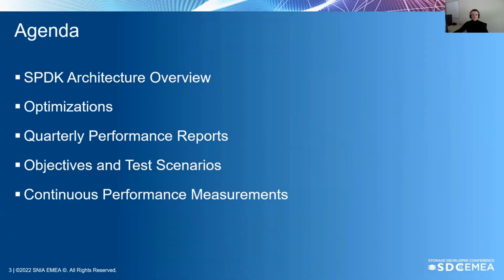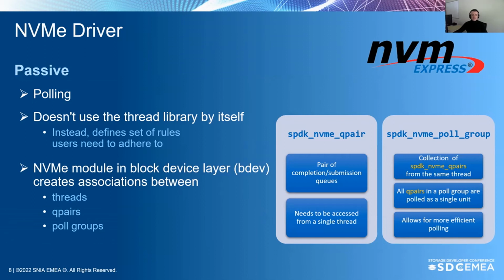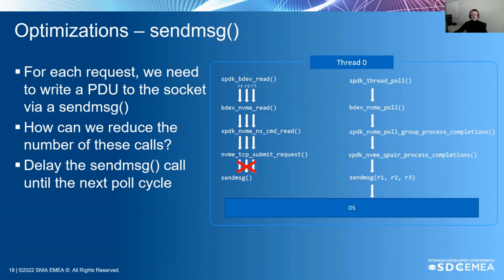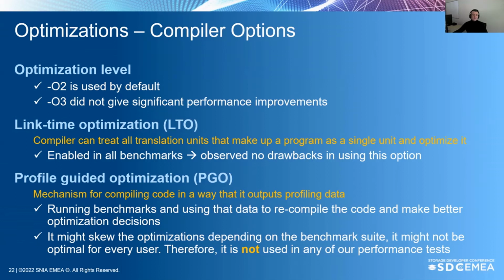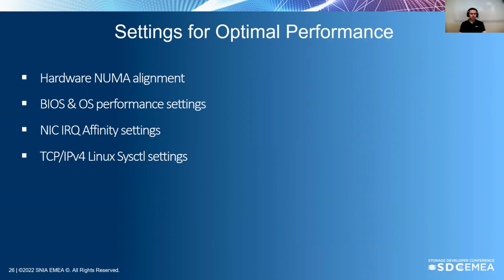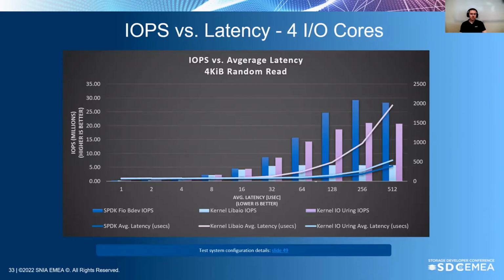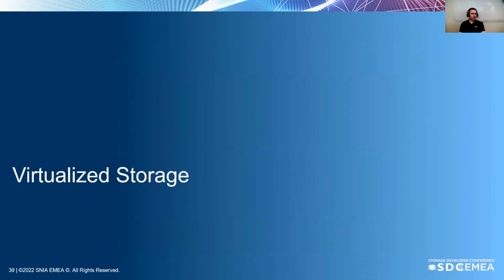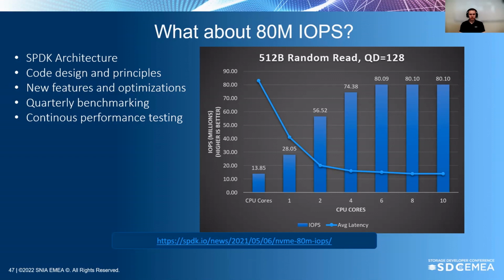SDC EMEA 2022: Is Your Storage Software ready for 80M IOPS?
Since its inception, the Storage Performance Development Kit (SPDK) project has demonstrated that it's possible to build efficient storage systems capable of tens of millions of IOPS. This talk will describe the techniques and principles used to achieve over 80M IOPS at an amazing average latency of just 25 microseconds. We will also discuss the workloads, test methodologies, and automation tools that allow for continuously measuring and improving performance of NVMe, NVMe-oF and Vhost implementations.

Presented by Karol Latecki, Infrastructure & DevOps Engineer and Konrad Sztyber, Cloud Software Development Engineer, Intel Poland